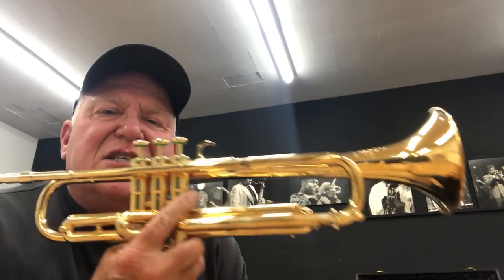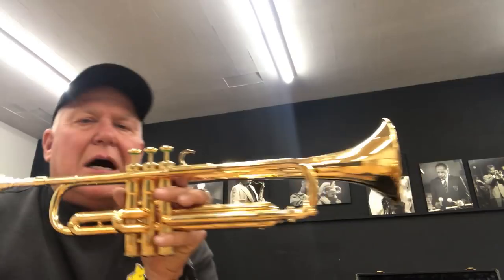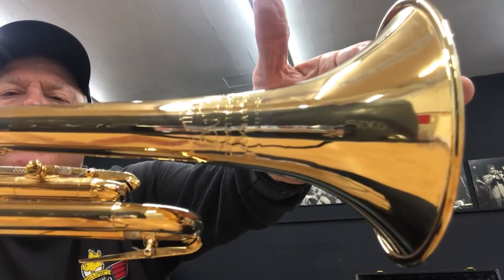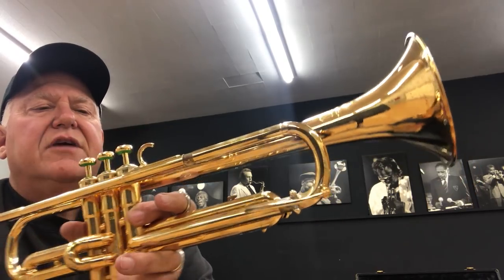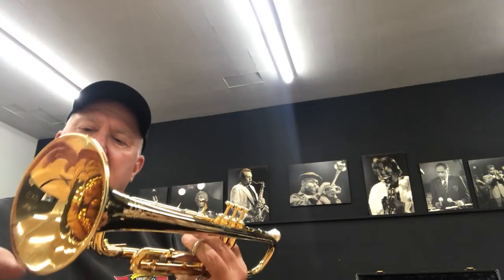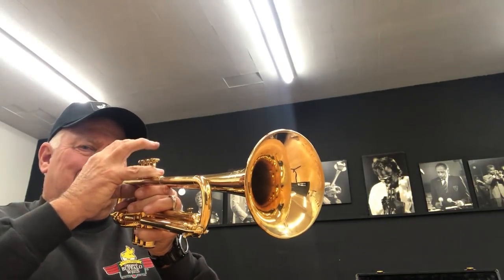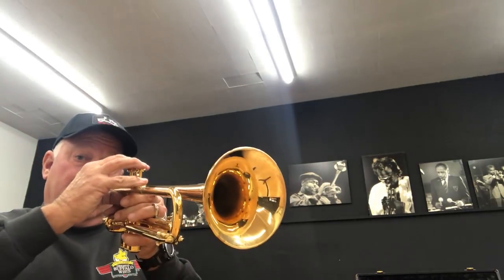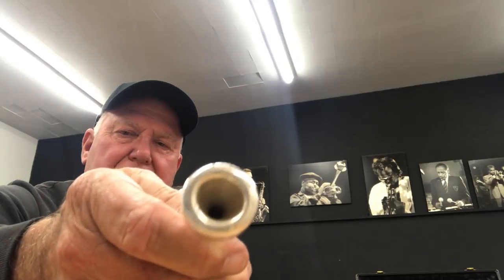Martin Committee SN/ 189735 GOLD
Martin Committee SN/ 189735 in Thick Gold Plate  (1 ounce)
with valves refit by Andersons.
Beautiful Committee sound with like new complession.  A JAZZ players delight!
The serial number of 189735 reflects the year of manufacture of 1953.  Instruments with serial numbers between 140,000 and 210,000 are  arguably the most valued horns for their playing but good horns were produced later and earlier than those dates.
Originall purchased in 1954  at Dorne and Kirschner Music Co. in Newark NJ.  One sole owner who appreciated these great instruments.
This gentleman spent most of his carreer in military Dance bands..  He quotes " Horn served me wel, never use outdoors"
When Asked about the Martin Committee Renold Schilke said “ It was a designed by a committee of one, ME"
Talk about owning a part of history. This horn is it!

The Martin Committee trumpet was originally designed in the late 1930s for the Martin Band Instrument Company by a "committee" of diverse players and teachers.
The first advertisement for the Martin Committee ran in the December 1, 1940 issue of Down Beat. It listed the committee as follows:
• Fred Berman, popular radio staff star, probably the busiest trumpet player and teacher in Boston.
• Otto Kurt Schmeisser, formerly with the Boston and Detroit Symphony Orchestras, later a successful teacher in Detroit.
• Jimmy Neilson, Band Director and Instrumental Instructor, Oklahoma City University - an outstanding trumpet and cornet artist.
• Dana Garrett, formerly cornet soloist of the Sousa Band - now first trumpet, Capitol Theatre, Washington, D.C.
• Renold Schilke, one of the most highly skilled artists in America, first trumpet with the Chicago Symphony Orchestra.
• Charlie Spivak, rated "tops" by everybody who knows - now heading his own fine combination.
The input of the committee was taken into consideration during the Committee trumpet's design process.
The horn became widely adopted in jazz music because of its warm, rich sound and flexible intonation. It has a unique sound that has been described as "dark and smokey".
Miles Davis played custom-made Committees throughout his career. Other notable players include Dizzy Gillespie, Clark Terry, Chet Baker, Lee Morgan, Maynard Ferguson, Art Farmer, Wallace Roney, and Chris Botti.

When Martin was purchased by Leblanc, the original Committee design was discontinued and a new instrument carried the name. These horns were produced until 2007, when the Martin brand was dropped by Selmer who had purchased Leblanc in 2004. Martin Committee SN/ 189735 GOLD